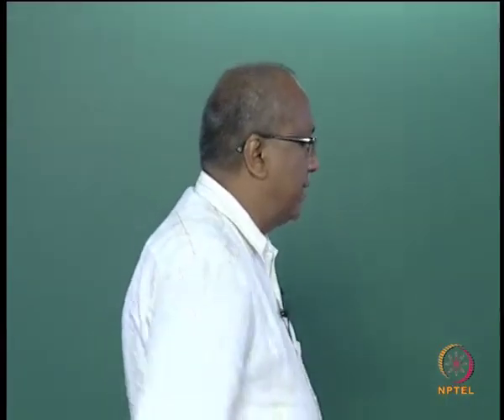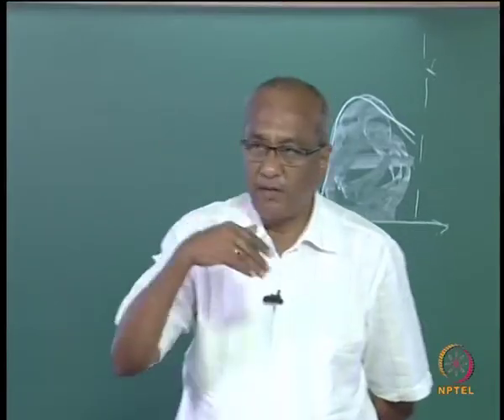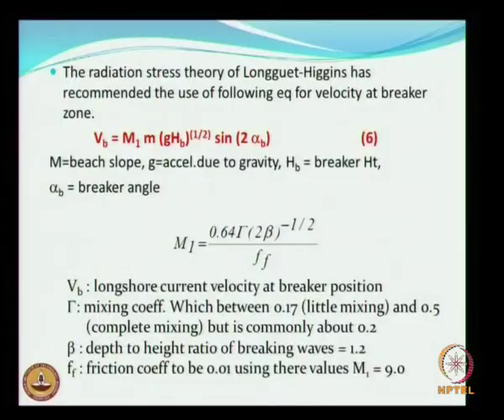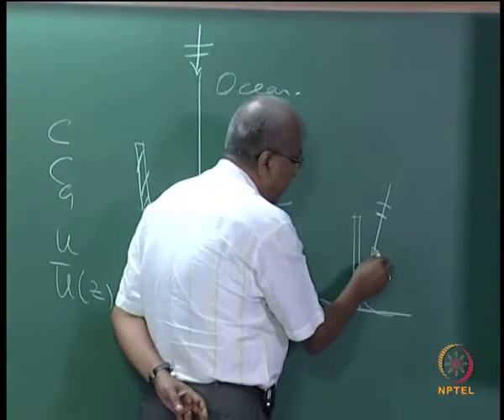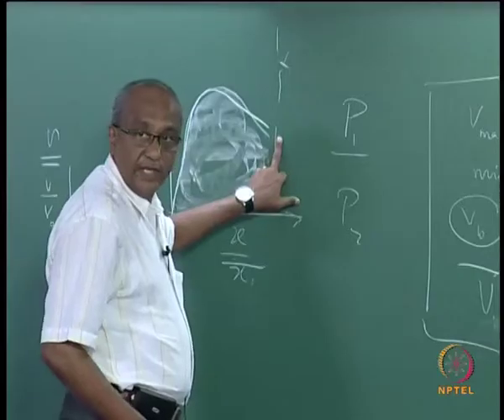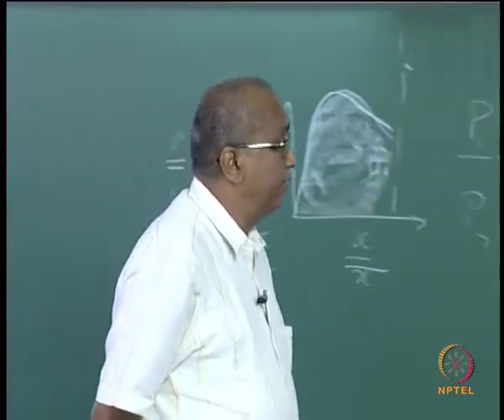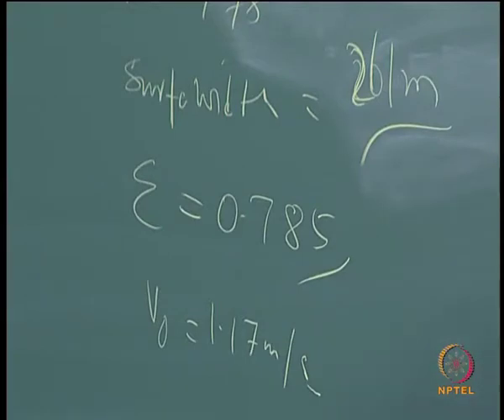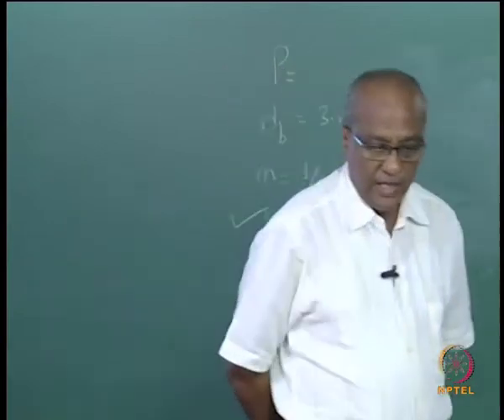Mod-02 Lec-13 Longshore sediment transport (problems -II)